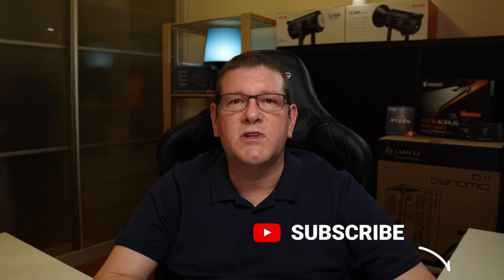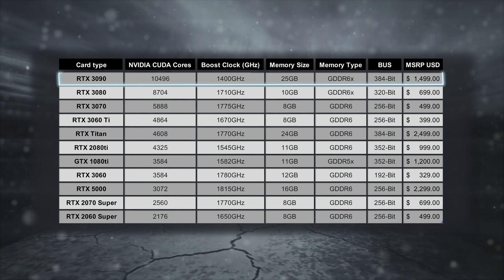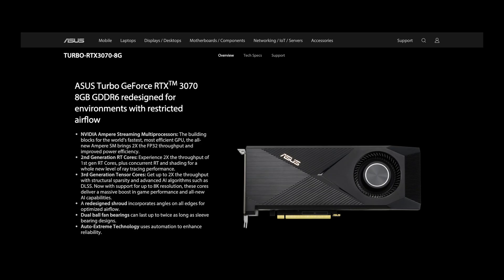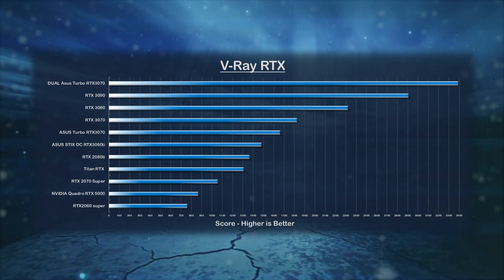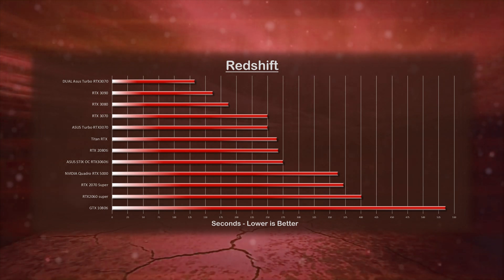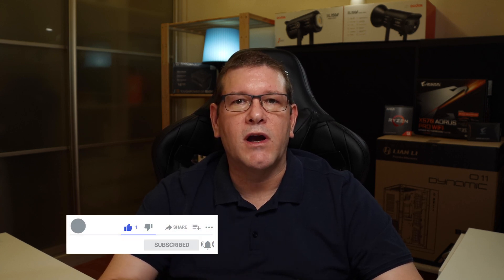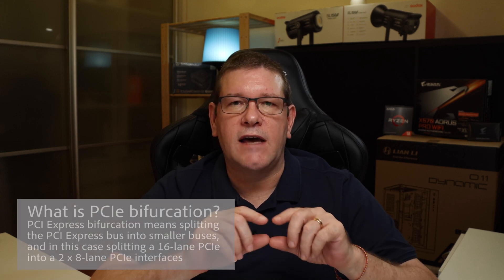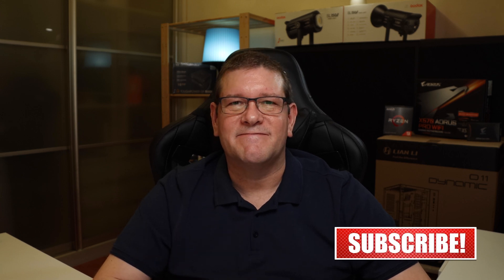What is the best GPU for 3D rendering V-Ray, Octane, with Blender or Maya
Now if any of you are following the current situation in the GPU market right now, you will know that many of Nvidia's products are just not available to purchase due to limited supply or no stock at all.

But if you could get a GPU, what model do you pick to do GPU rendering and is it cost-effective?
In this video, we will take a look at the price and performance of the latest lineup of Nvidia GPUs for rendering your production.